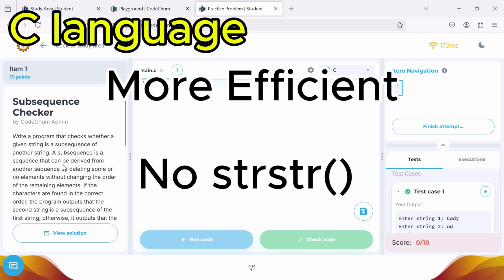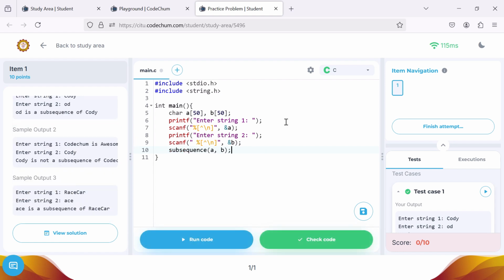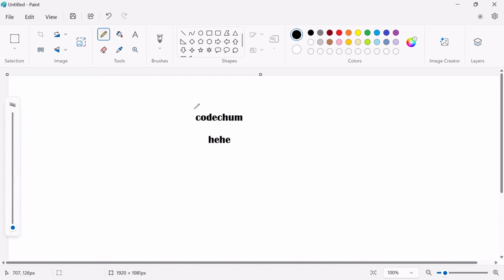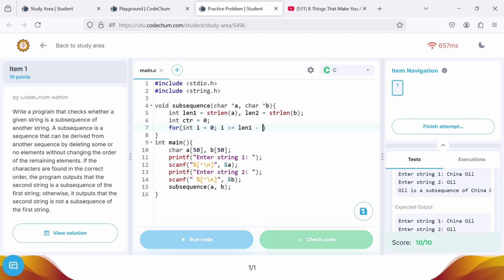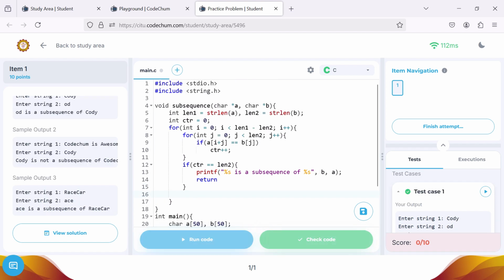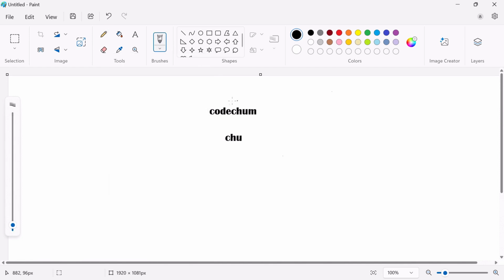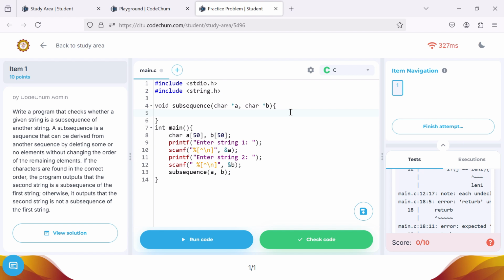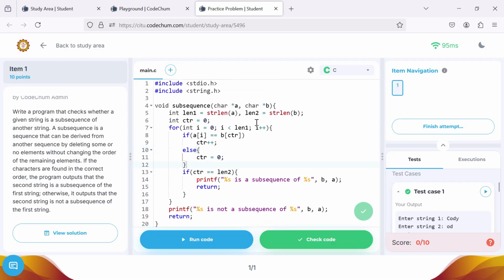How to Check a Subsequence with and without Nested Loops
Today, we're going to discuss two ways to check whether a string is in another string in C without using the pre-defined function strstr().